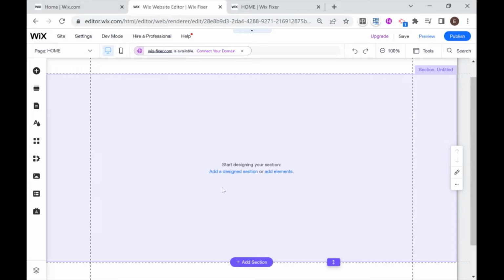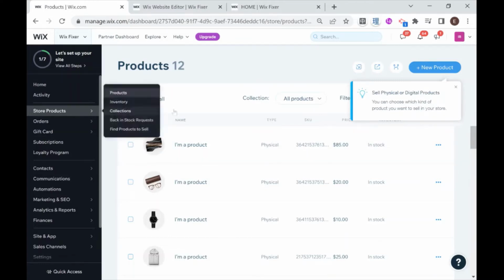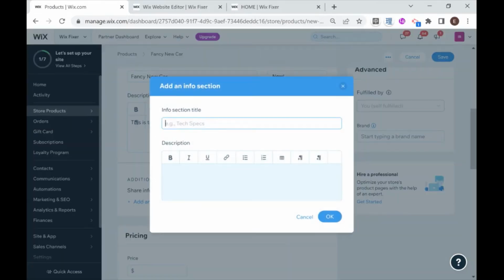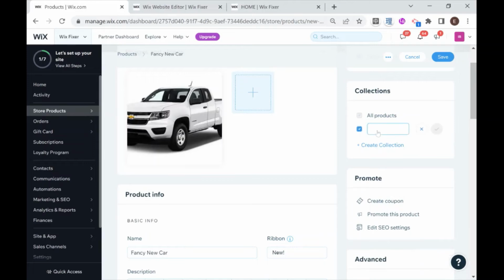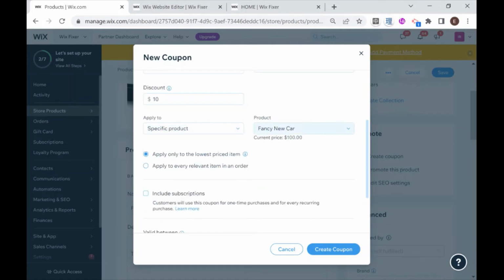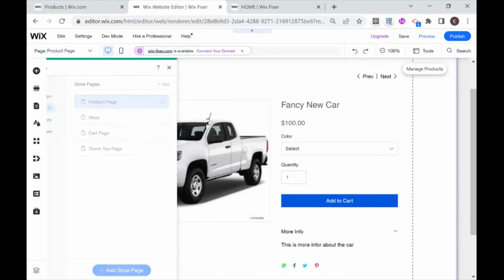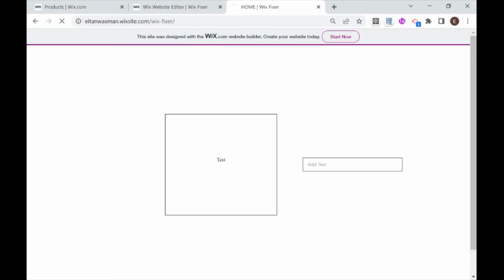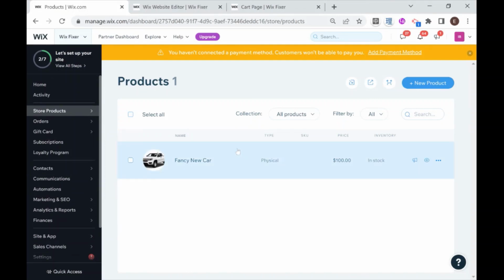How to create an eCommerce Website with WiX | Start Selling Online in Under 10 Minutes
In this video, I’ll walk you through how to add eCommerce functionality to your Wix website using the Wix Stores app. Whether you’re selling physical or digital products, or just curious about how to build an online shop with Wix, this tutorial will help you set up your store and start selling in minutes.

⏱️ *Timestamps*
00:01 – Intro & Adding Wix Stores App
00:21 – Installing the Wix Stores App
01:14 – Exploring the Store Dashboard
01:50 – Creating a New Product
02:12 – Uploading Images & Descriptions
03:15 – Adding Variants & Pricing Options
04:16 – Creating Collections & Coupons
08:00 – Previewing the Live Store
08:50 – Applying Promo Code & Checkout
09:15 – Payments & Upgrade Reminder
09:30 – Final Tips & Publishing Your Store

🧰*Resources Mentioned*
🔗 Wix Stores App – Add a professional online store to your Wix